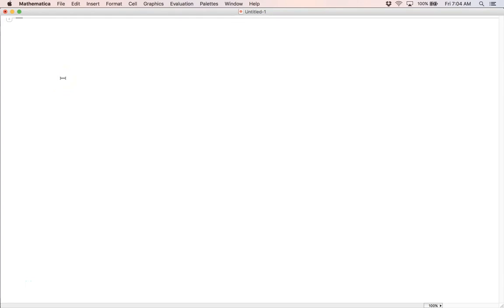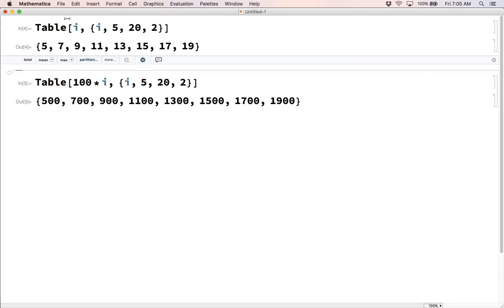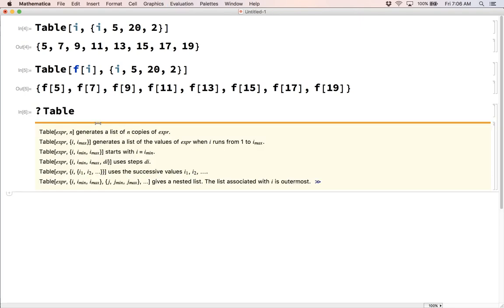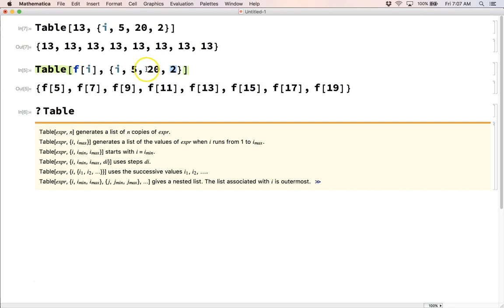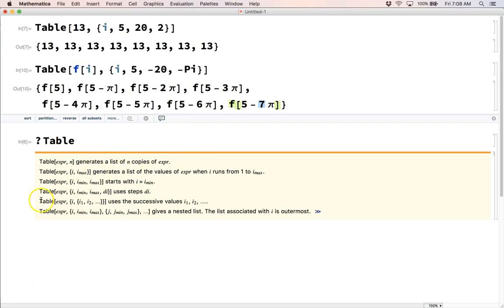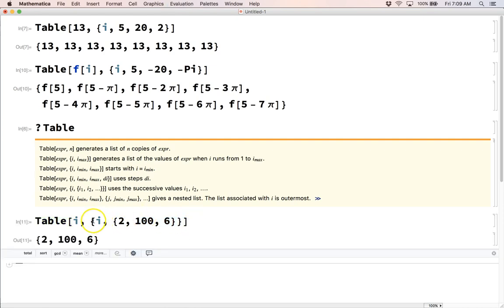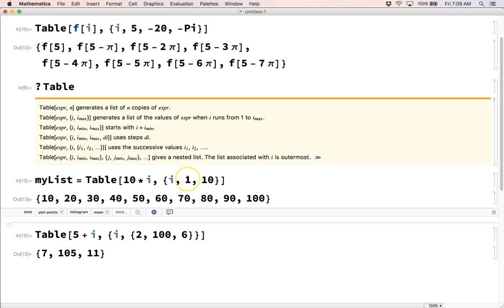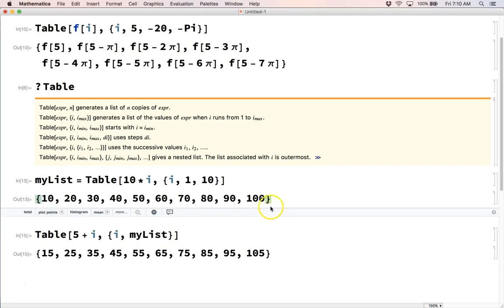The second type of iterator